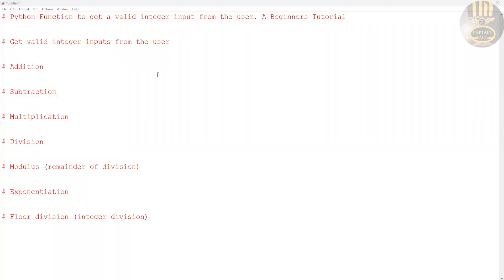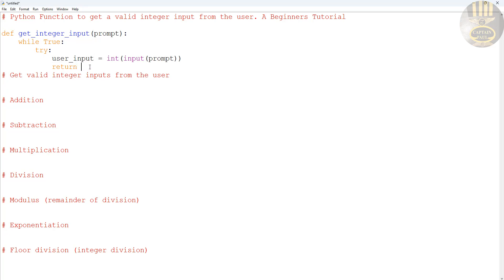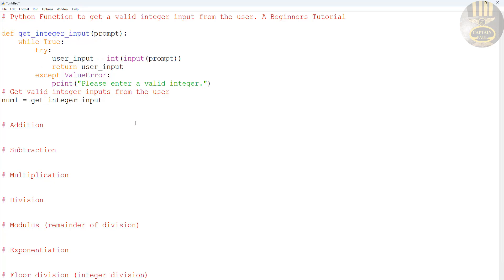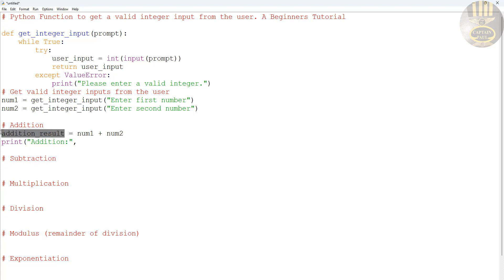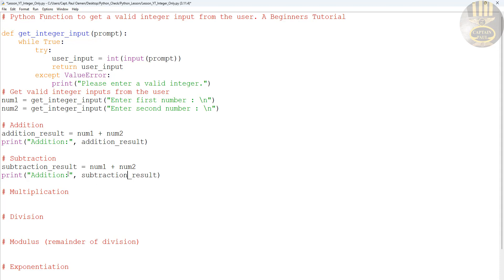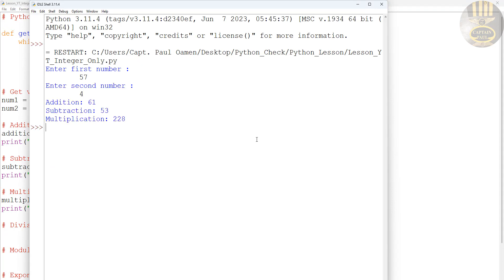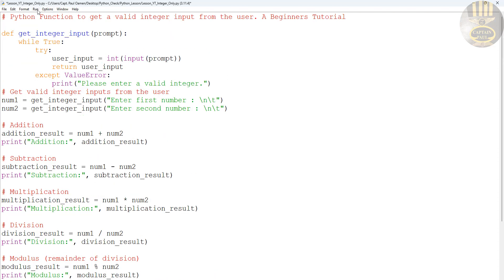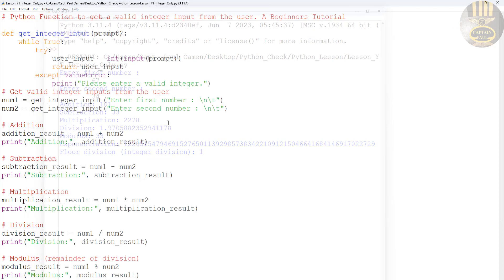How to Create a Function to get a valid integer input from the user in Python. A Beginners Tutorial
Channel Members can Download the Function to get a valid integer input from the user in Python and modify it for personal use. Plus one other source code per month. Total - 2 Source codes Per Month, only: